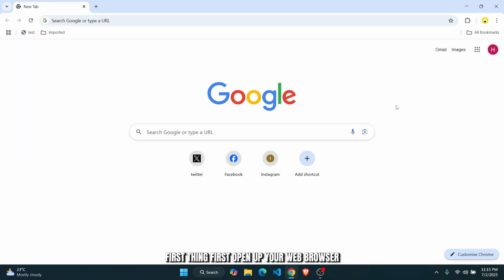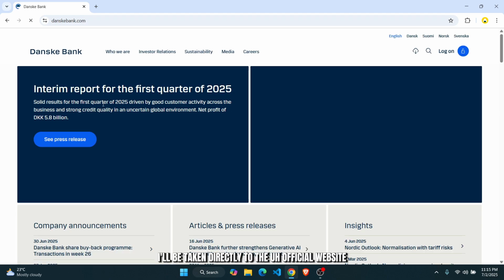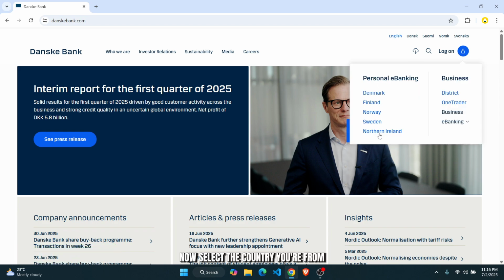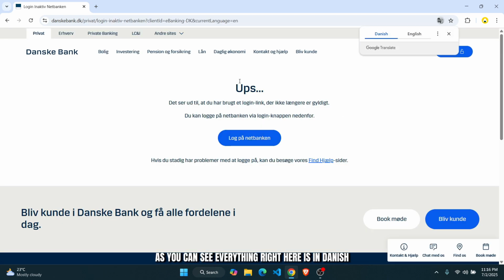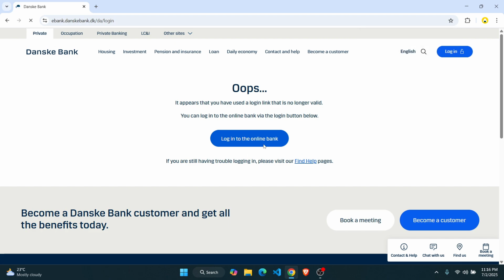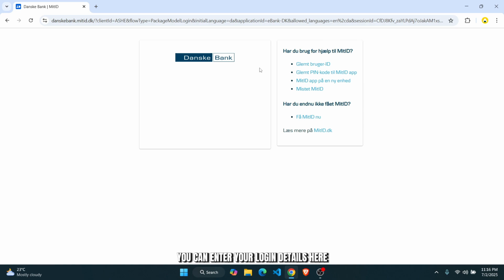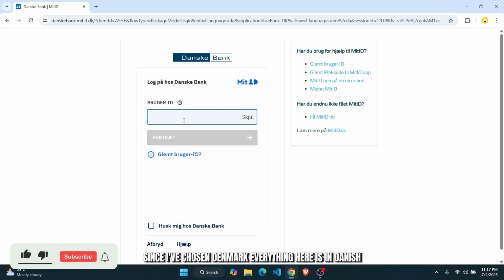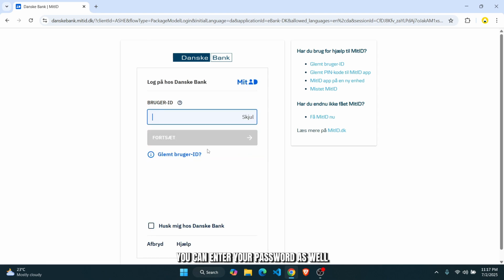How to Login to Danske Bank Account (2025) | Sign In to Danske Bank Account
Having trouble accessing your Danske Bank account? 💻🏦 In this updated 2025 tutorial, we’ll show you how to log in to your Danske Bank account quickly and securely — whether you're using a desktop browser or the mobile app.

What You’ll Learn in This Video:
✅ Step-by-step guide to log in to Danske Bank online
✅ How to access Danske Bank using the mobile app
✅ Troubleshooting common login issues (password, security, etc.)
✅ Tips to keep your Danske Bank account safe and secure

Perfect for beginners or anyone who needs help signing in, this video will make logging in simple and hassle-free.

📌 Chapters:
⏱ 0:00 - Introduction
⏱ 0:10 - How to Login to Danske Bank Account

🔔 Don’t forget to turn on the bell for future updates and step-by-step videos.